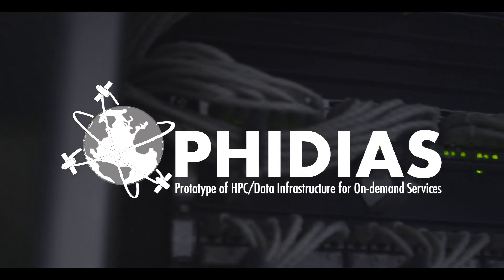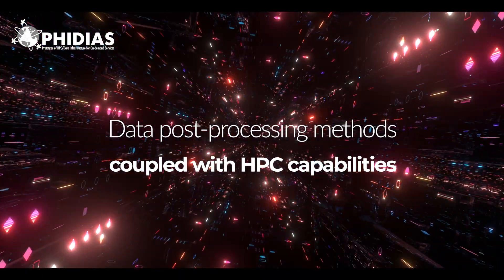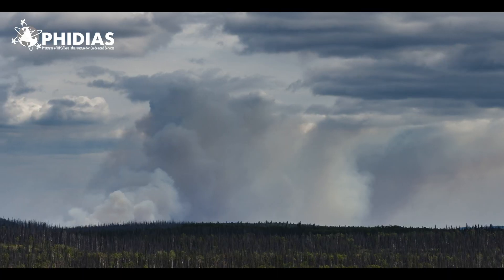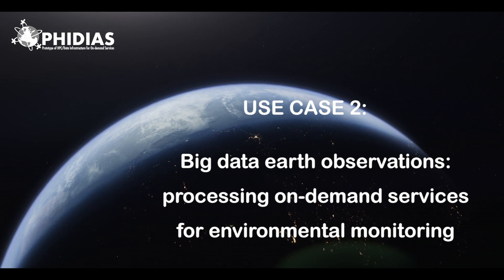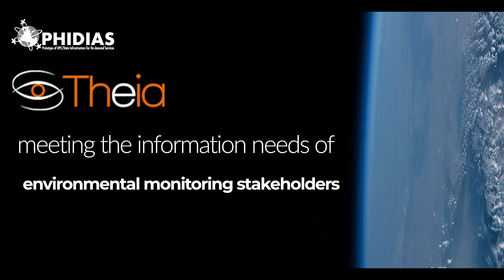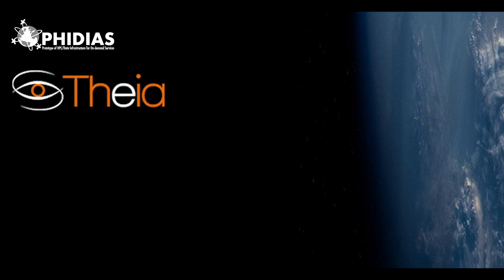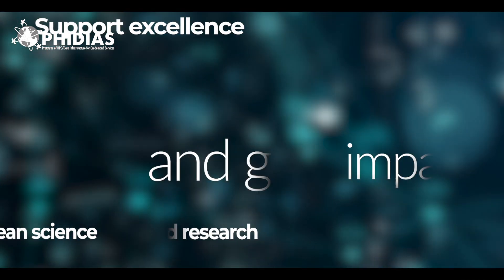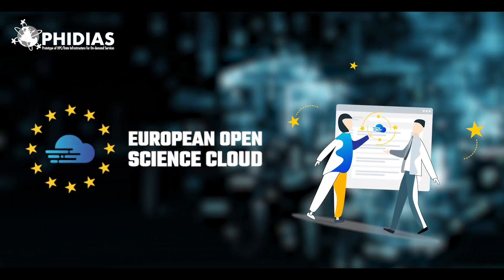PHIDIAS - Creating access services to increase HPC and Data capacities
PHIDIAS is creating access services to increase the High-Performance Computing (HPC) and data capacities of the European Data Infrastructure in the context of the Connecting European Framework (CEF) on Open data.